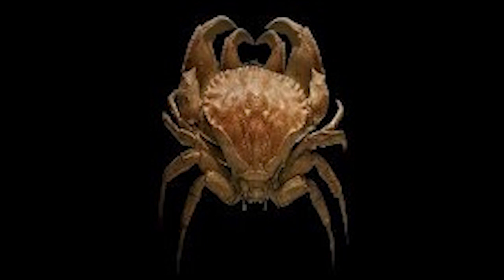Backrooms Explained - Entity 107 "Oxids"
Citation/Licensing:

Article:

"Entity 107 - "Oxids"" by Aether48, from the Backrooms Wiki.

Images:

    Filename: images
    Name: Toothed rock crab - Cancer bellianus
    Author: Jebulon